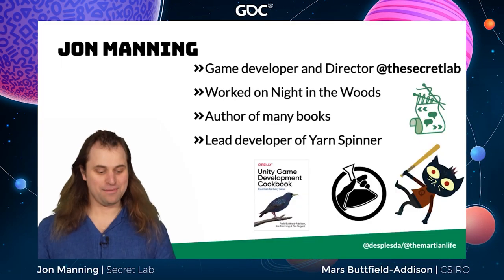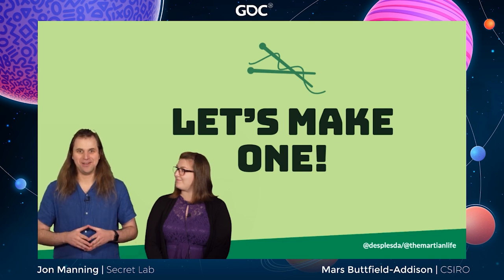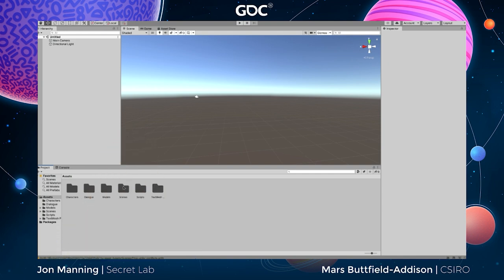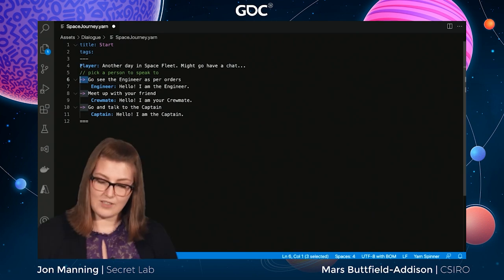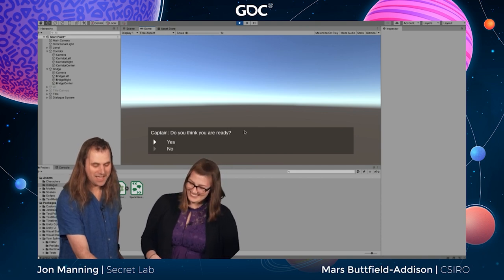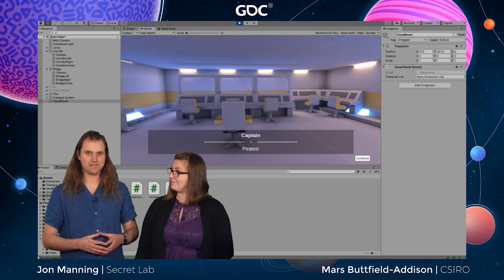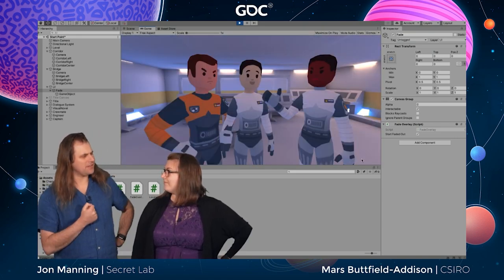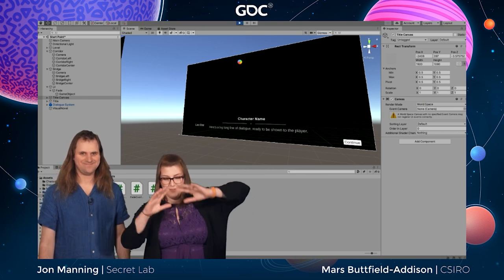Building Narrative Games with Yarn Spinner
In this 2021 Game Career Seminar talk, University of Tasmania, Secret Lab’s Mars Buttfield-Addison and Jon Manning cover how to get set up with Yarn Spinner (an open-source tool), how to use your existing knowledge from tools like Twine, how to integrate conversations into your scene, and where to go next. The whole thing will be a dense, fast-paced trip through building a game.